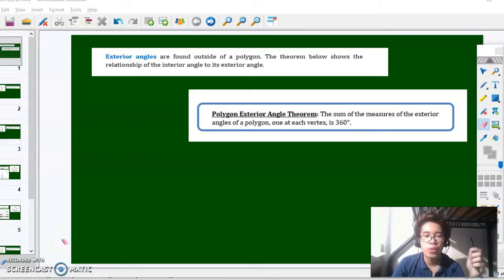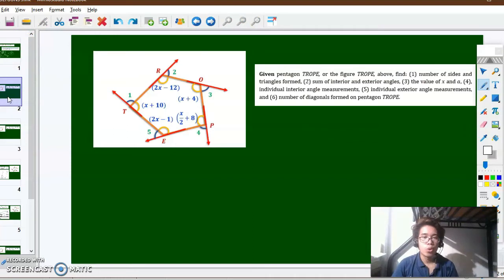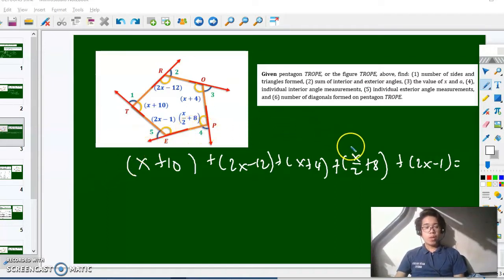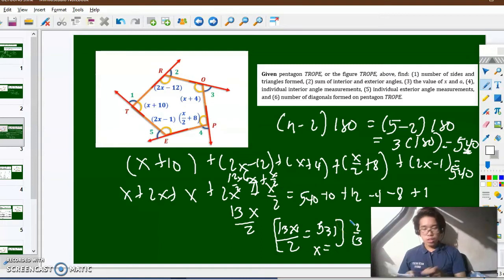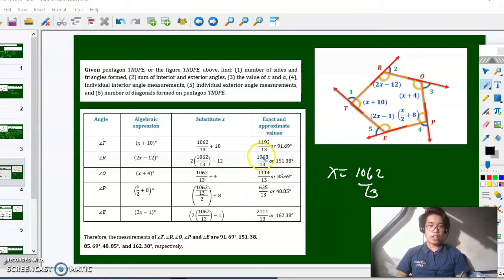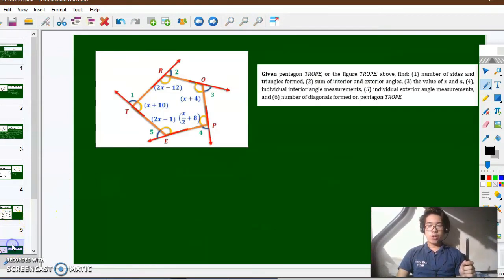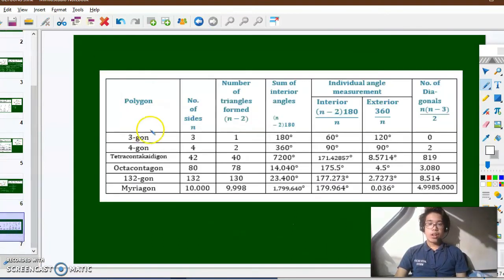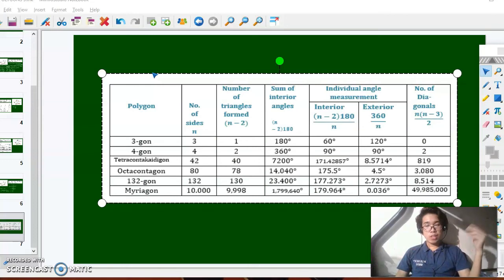Module 3 Polgyons - Exterior Angles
Third Module for Additional Mathematics 8: Geometry

To learn more interesting and competition-level  problem solving methods in Mathematics!